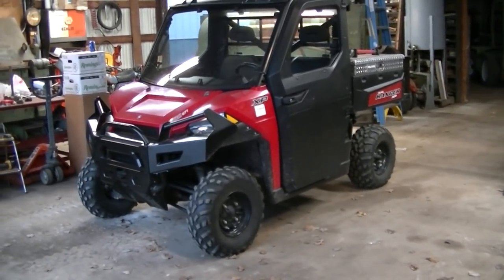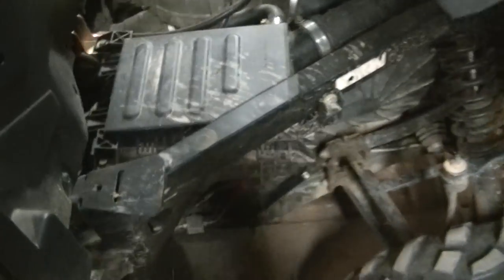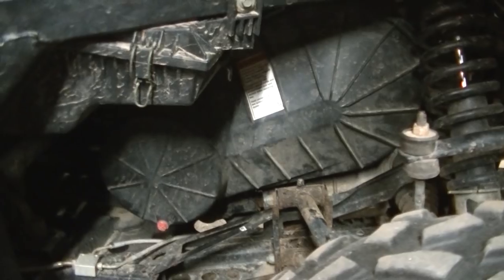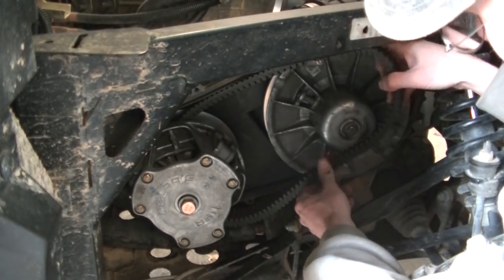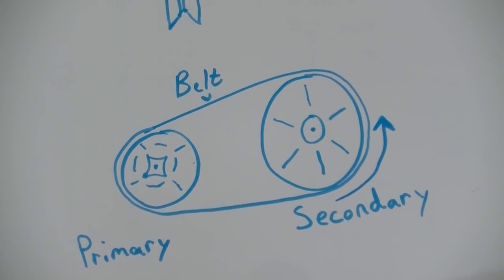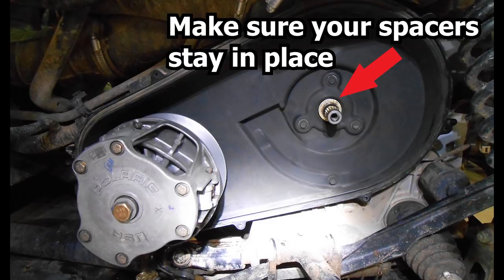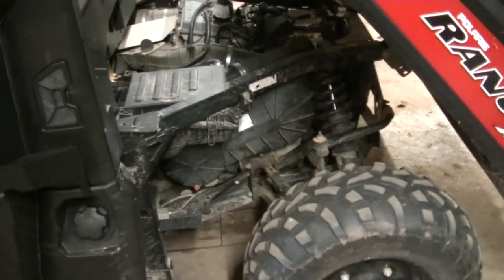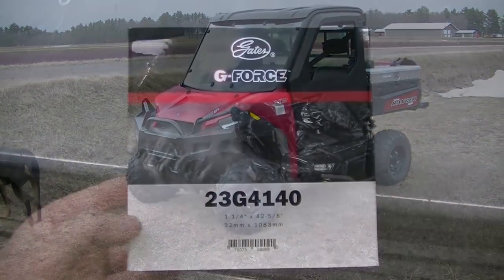2013 Polaris Ranger 900 Belt Change | Gates G Force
Installing a new belt on the 2013 Polaris Ranger 900 XP.  Pretty easy job except the belt will fight coming off and going on.

Things that might help with a project like this:
G-Force Belt
Polaris Extreme Grille Guard
Polaris Premium Roof